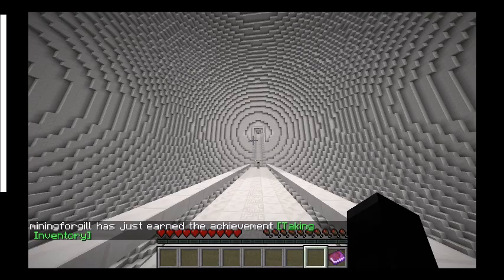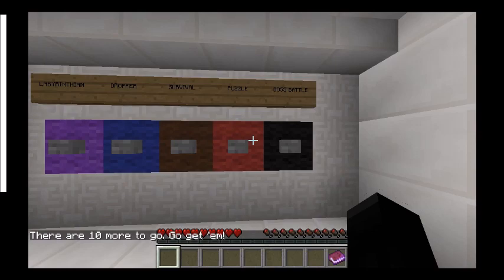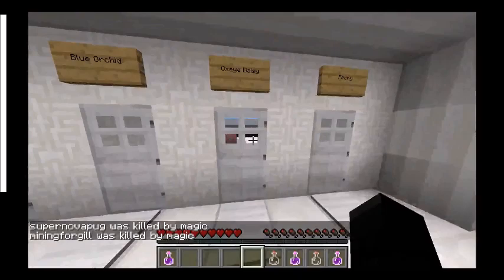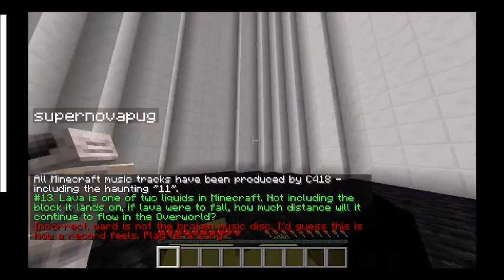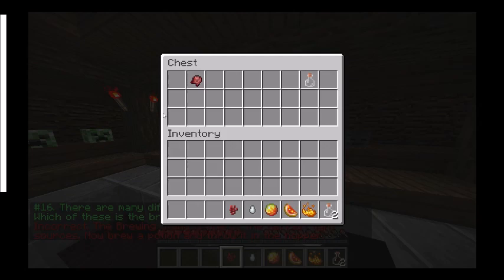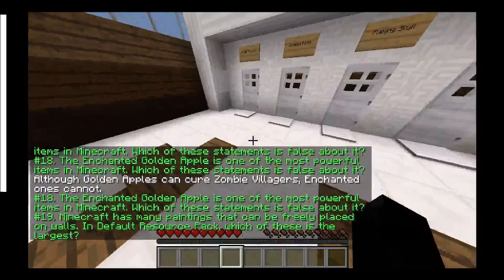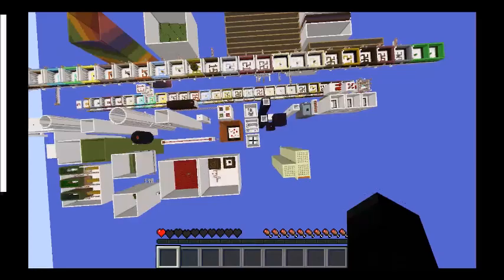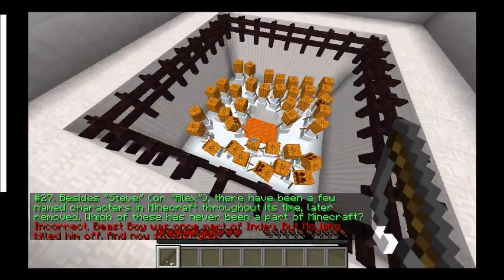diversty 2 with supernovapug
hey guys welcome back today supernovapug and i play diversty 2